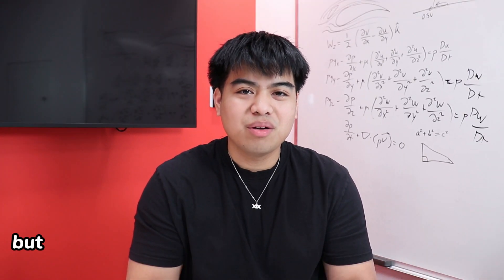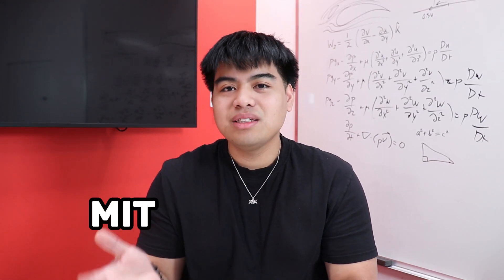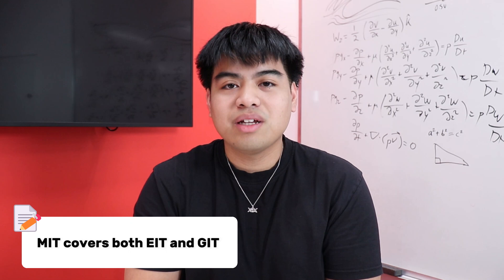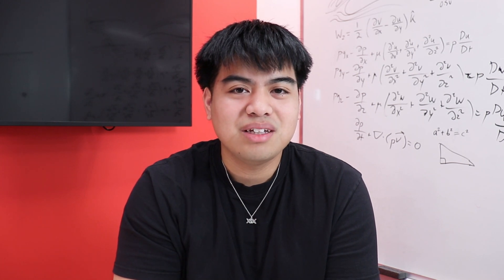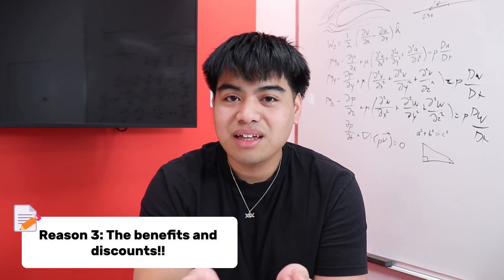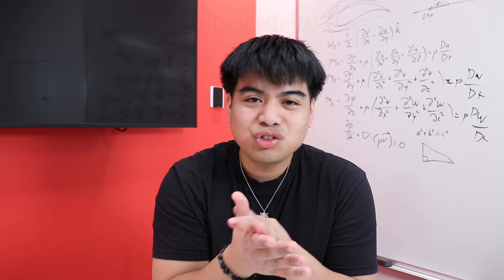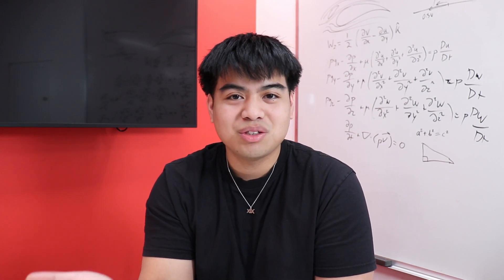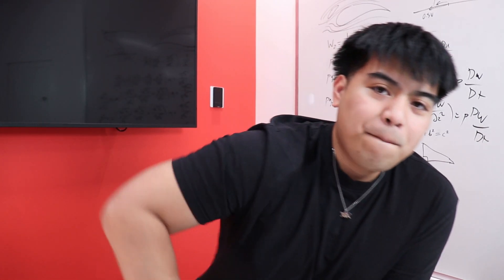What is an EIT? (Engineer-in-Training Explained) | MIT vs EIT | Canada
What even is an EIT aka Engineer in Training? Is it worth getting? What are the benefits? Costs? Do you actually need it?

In this video I go over what an EIT is and everything you need to know about the EIT program from the perspective of a Canadian, in Alberta where the provincial engineering association is APEGA.

Book a 1 on 1 Engineering Student Coaching session with me today!

0:00 Intro
0:19 What is an EIT?
1:17 EIT vs MIT
1:56 Common MISCONCEPTION about EIT and P Eng
2:09 Why bother getting your EIT? (Reason 1)
2:58 Reason 2
3:24 Reason 3
3:52 The cost to become an EIT
4:14 Is it worth it?

My favourite book for productivity, Atomic Habits (Amazon)
Digital Caliper (Amazon)
My Mouse: Logitech MX Master 3S Mouse (Amazon)
Cube Pomodoro Timer (Amazon)

Audio
Rode Wireless GO ii Mic (Amazon) - Great wireless mic!
Rode VideoMic GO II (Amazon) - Used in videos where I have to hook a mic up to my camera! Used in this video.

Lighting
SmallRig Light (Amazon) - Used in videos where I need to light up the background with different colors!
NEEWER Studio Light (Amazon) - Used in videos where I need high quality lighting which could be coloured lighting! Great for studios.

Other Equipment
AOCHUAN Gimbal (Amazon) - Used in videos where we need stable moving (or static) shots with a phone camera!

Thanks for the support everyone, I listed only a couple items we use for equipment, but feel free to ask any questions in the comments if you have any about everything else we may have used and I'll do my best to help.